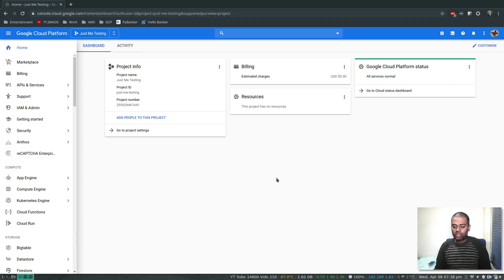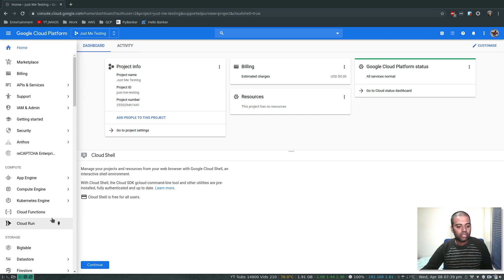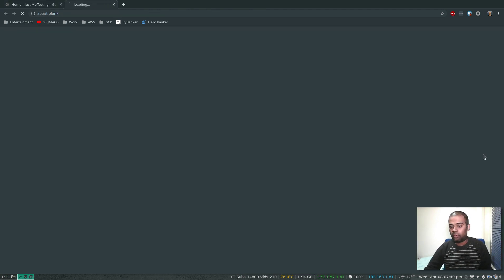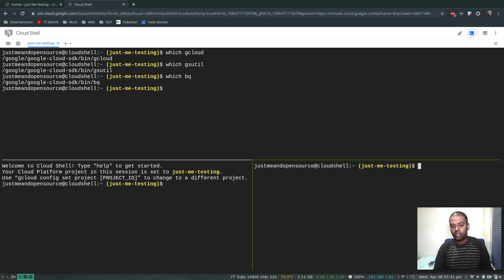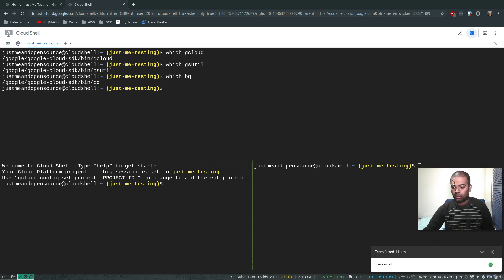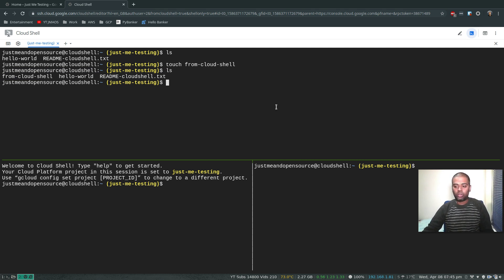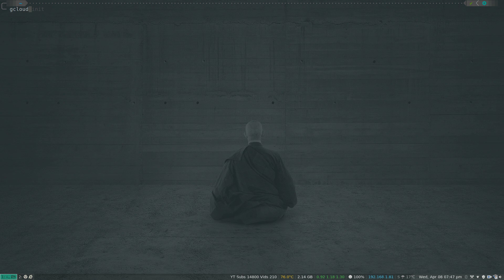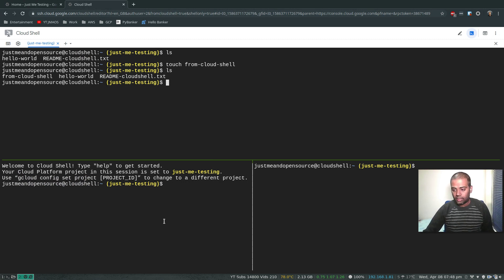[ GCP 6 ] Google Cloud Shell - Interactive web based terminal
In this video, I will show you how to use Google Cloud Shell, an interactive web based terminal to work with your Google Cloud Platform.